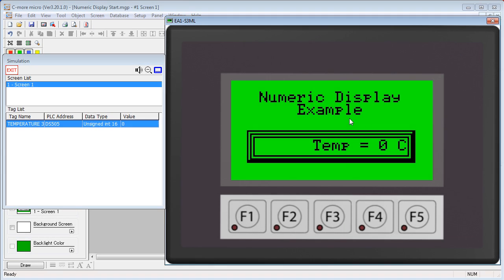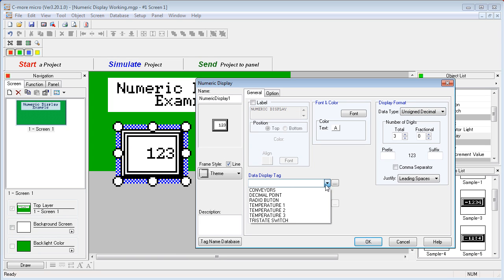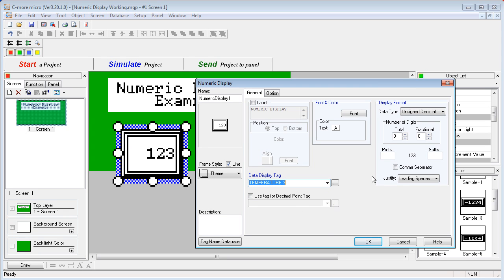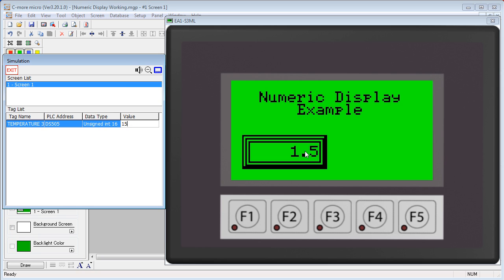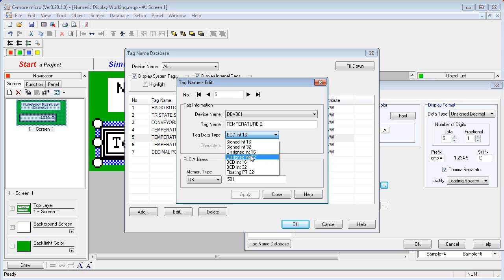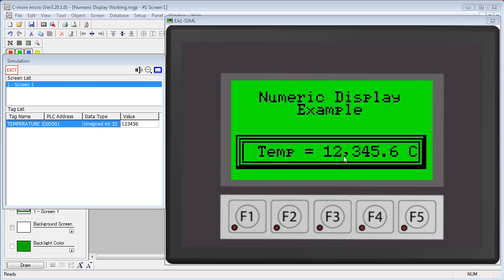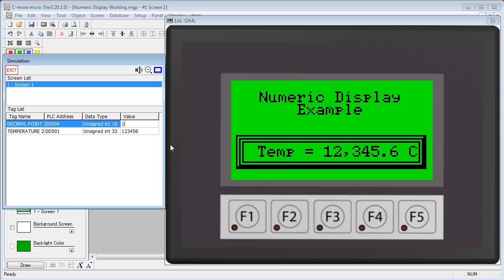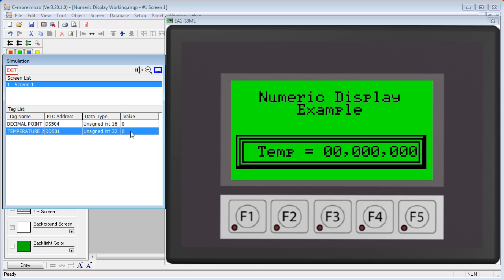C-more Micro HMI Numeric Display from AutomationDirect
This videos shows how to use the numeric display in the C-more Micro panel.